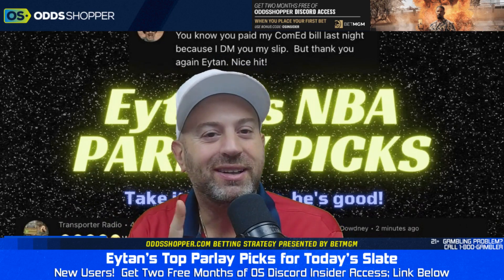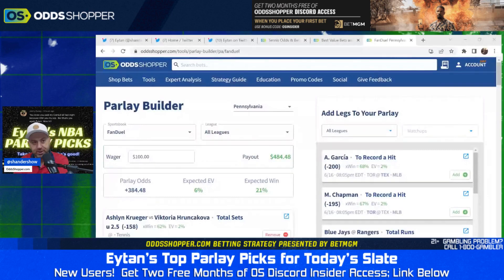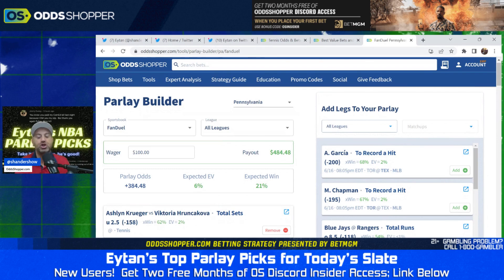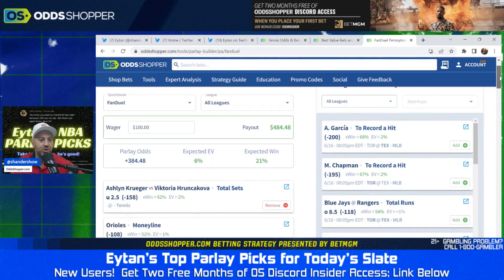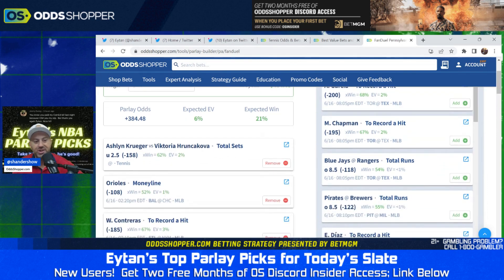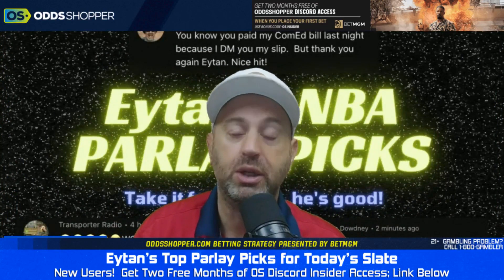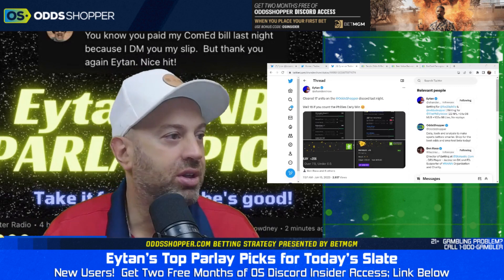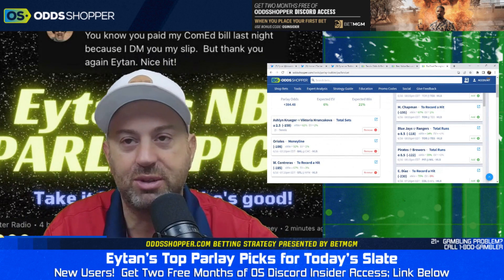Best MLB Parlay Picks Today 6/16/23 | Eytan's Parlays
💰PARLAY PICKS TODAY 💰

0:00 MLB Parlay Picks
1:00 Ashlyn Krueger vs. Viktoria Hruncakova Picks & Predictions
2:30 Baltimore Orioles at Chicago Cubs Picks & Predictions
4:00 St. Louis Cardinals at New York Mets Picks & Predictions